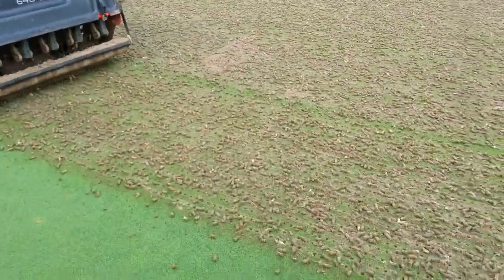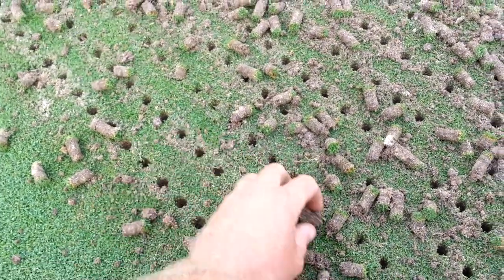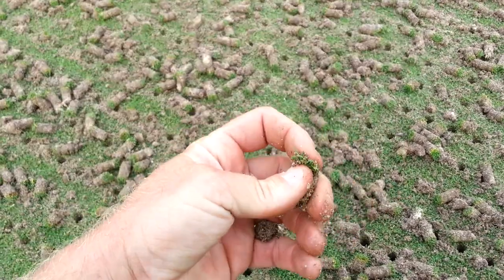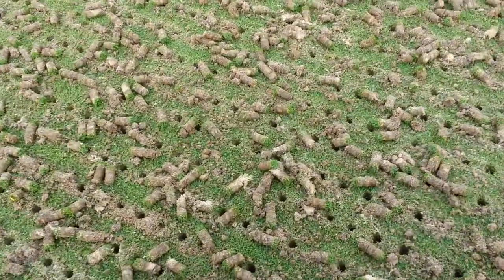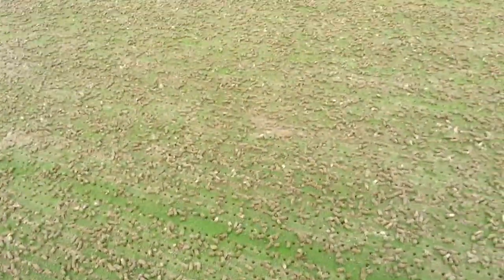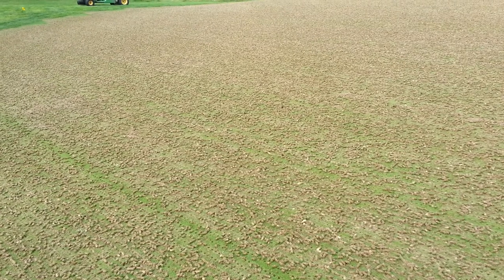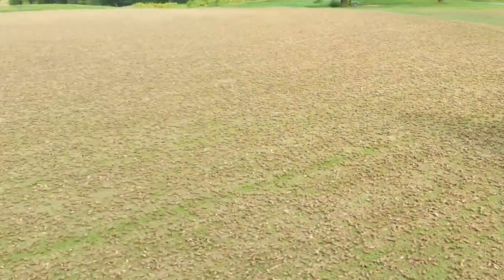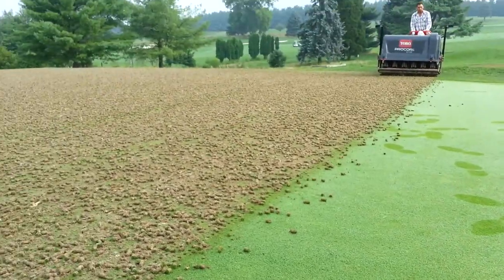Golf Course greens aeration - why?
A little narrative while a putting green is being aerated explaining what we're doing and why...